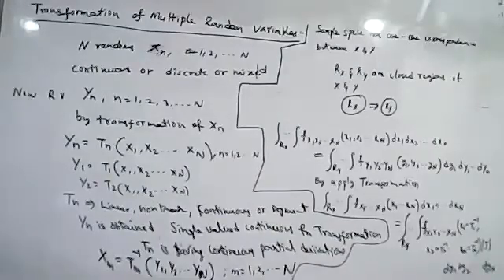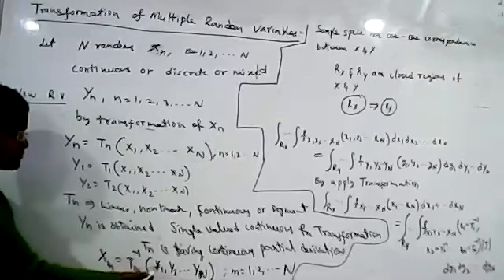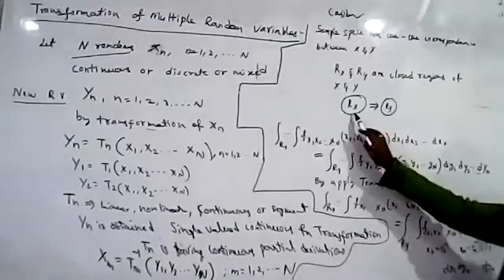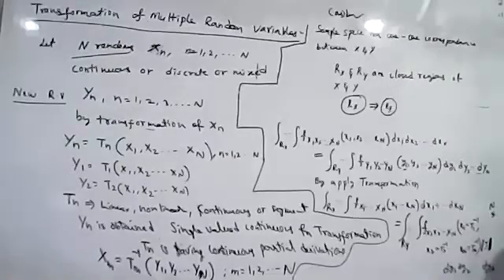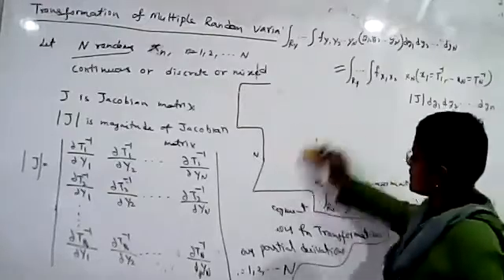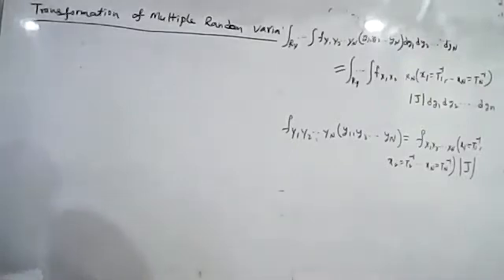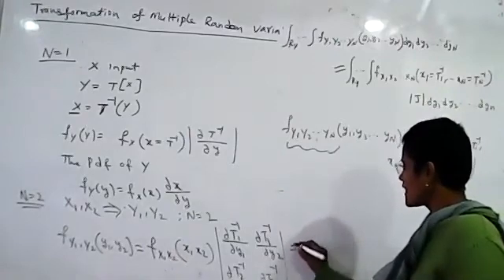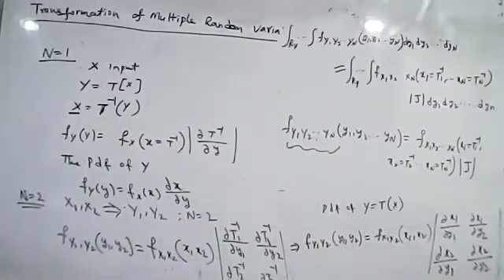LECTURE 92:Transformation of multiple random variables